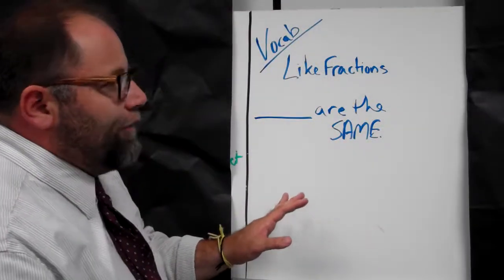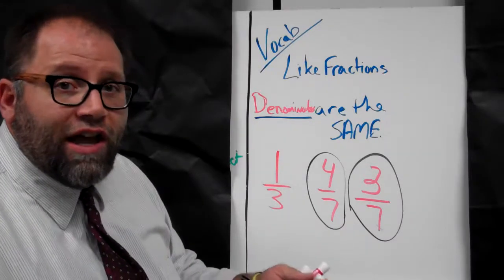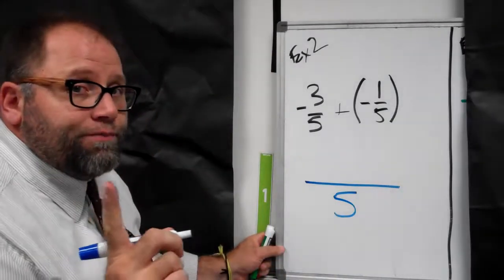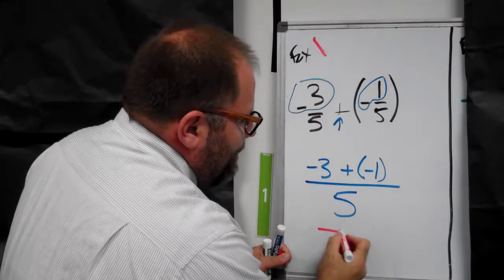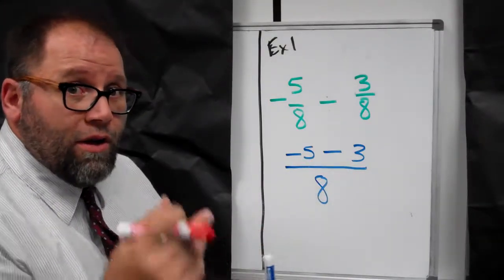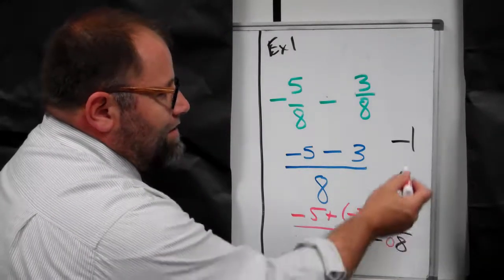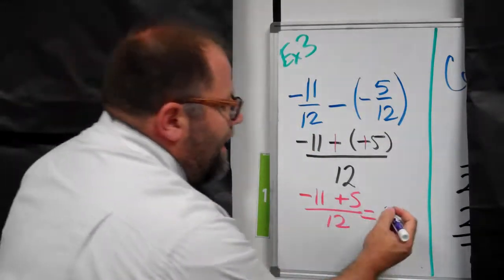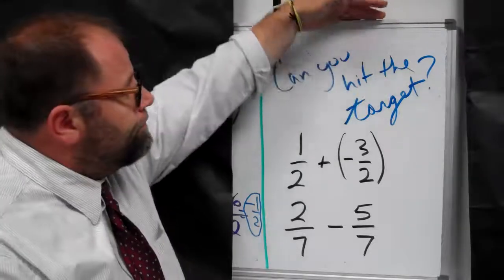C4.L3--Adding and Subtracting Like Fractions